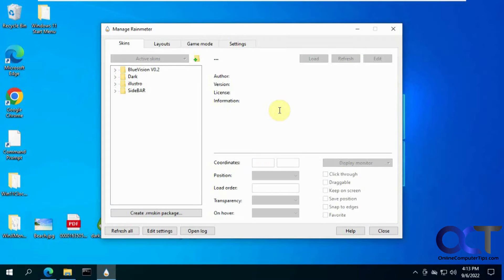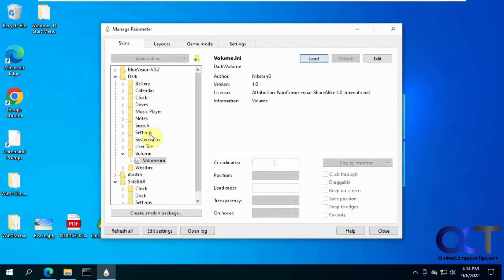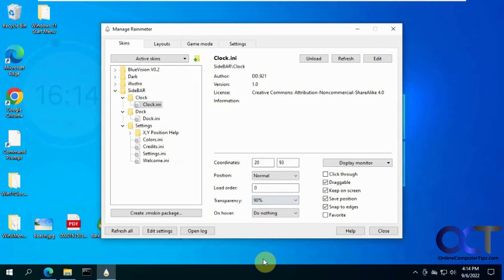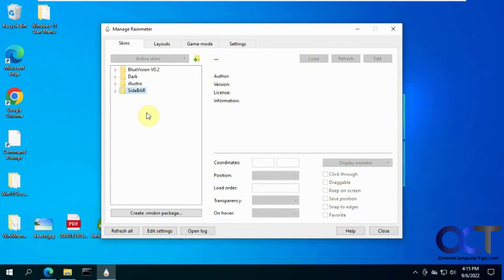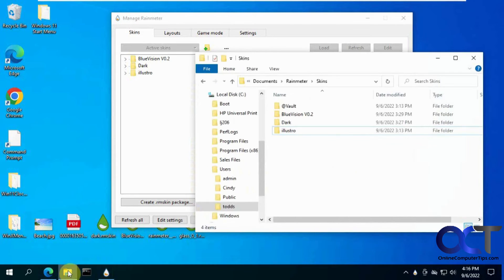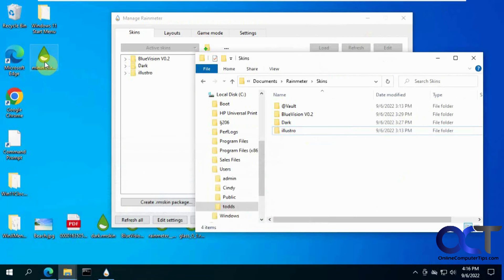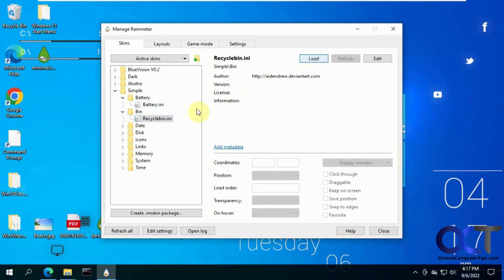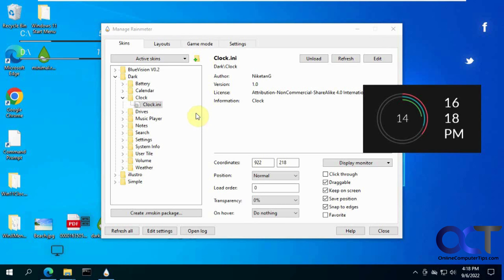Download & Install Custom Skins and Widgets for Windows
If you are the type who likes to customize your Windows desktop with themes, colors and extra apps, then you might like the free Rainmeter tool that will let you add skins, visualization features, themes and widgets to your desktop. Once you install the software, you can download skins or even create your own. Once you have the skins installed, you can even combine the features of multiple skins at once for a custom look and experience.

Check out our book (Windows 11 File Management Made Easy) that is designed to take your file management skills to the next level!